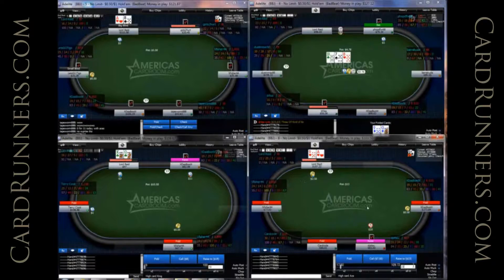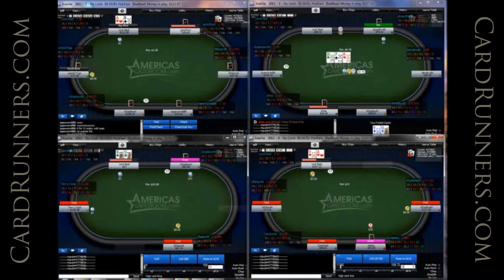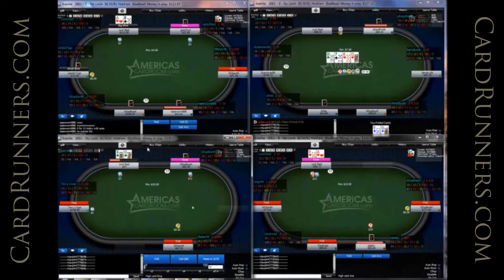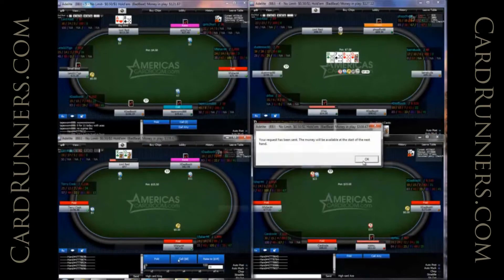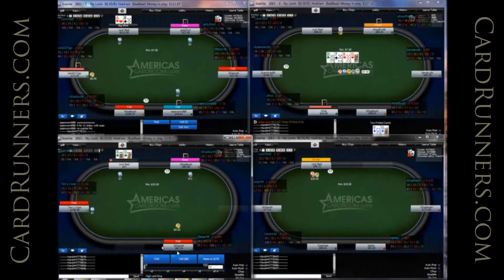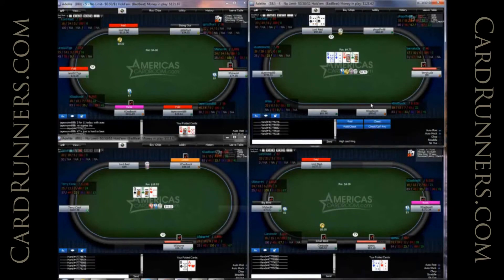CardRunners Preview with JBaller88 04.11.12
Leakfinder: $100NLHE 6-Max, Part 1

In this dual leakfinder video, JBaller teams up with CR member Reid to review his play at $100NL on America's Cardroom. They discuss opening ranges, three-betting, hand reading, and more.